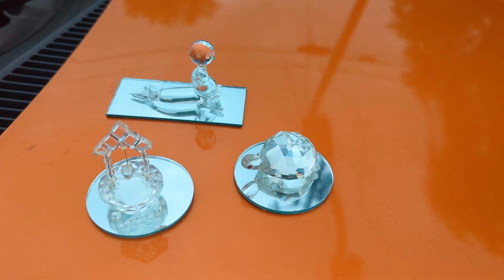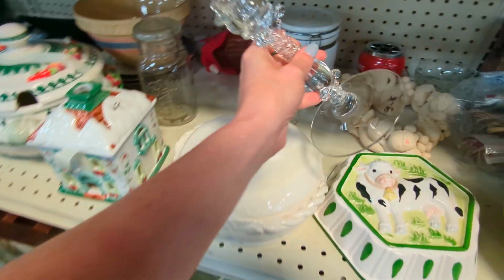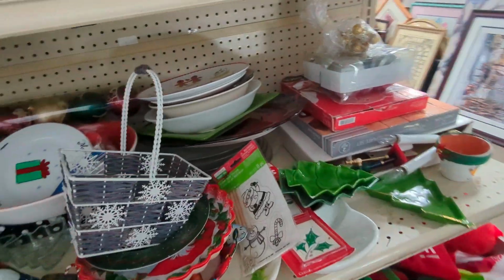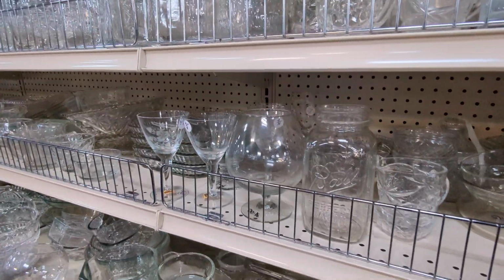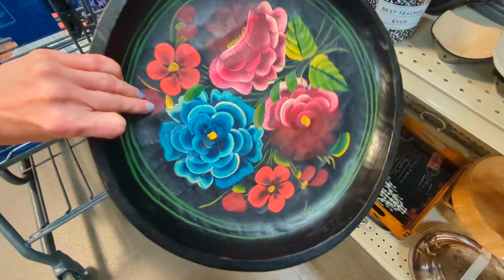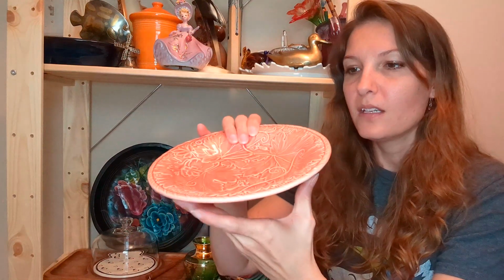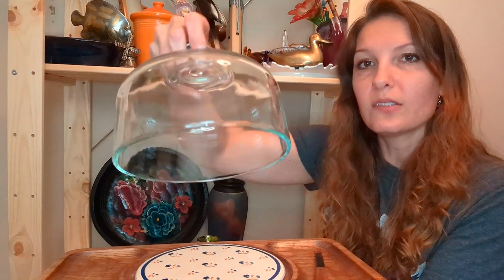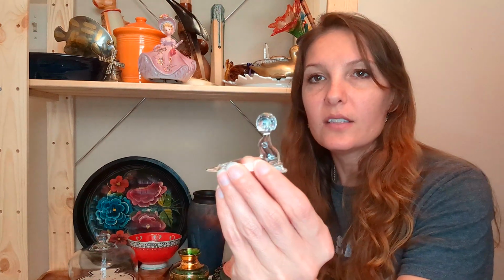Thrift With Me At St. Vincent De Paul. A Great Day Thrifting Estate Sale Reselling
Hi, come with me Thrifting for resale at St Vincent De Paul and see what I bought to resell on eBay. Later on I will go over what I got and what I plan on listing.